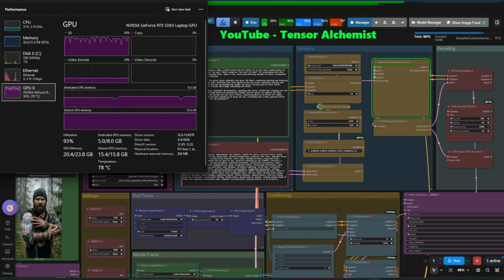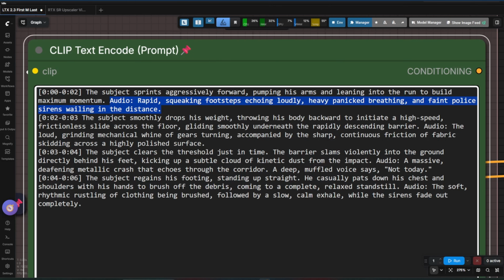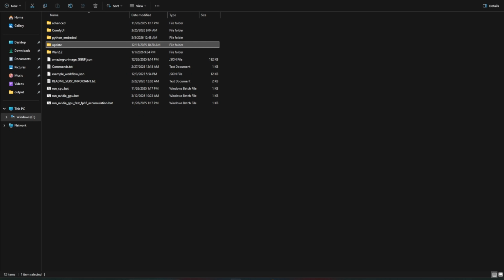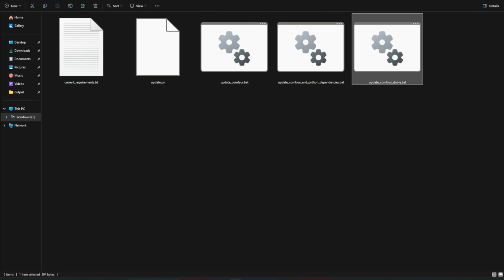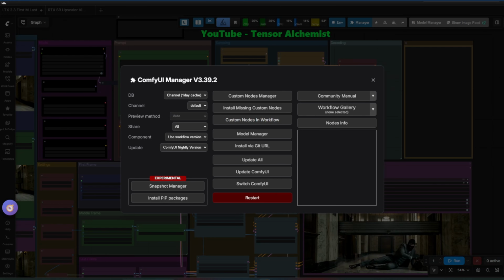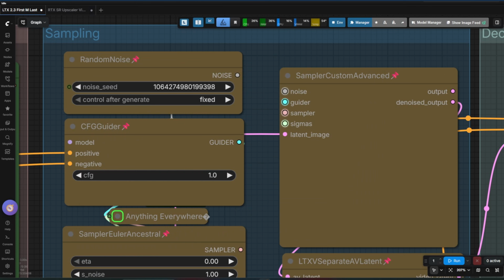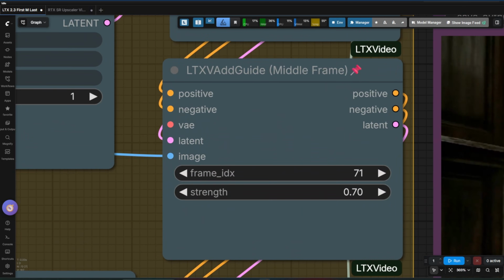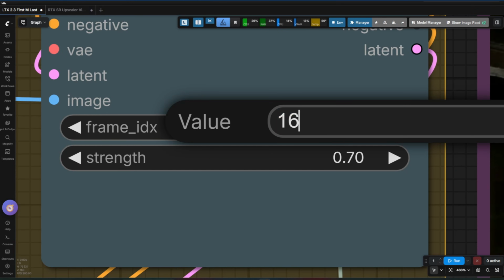LTX 2.3: First, MIDDLE & Last Frame on 8GB + Prompting Guide! ( Free I2V ComfyUI Workflow)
LTX 2.3 is a significant step forward for open-source video generation, especially for those of us running on 8GB of VRAM. In this guide, we’re looking at how to use first, middle, and, last-frame guidance to get consistent, high-quality results without the usual AI randomness.

This workflow is fully optimized for 8GB VRAM and 32GB of system RAM, making it perfect for laptop users and budget-friendly setups. We also cover the implementation of RTX Super Resolution to take 540p generations up to a crisp 1080p.

Whether you prefer the speed of FP8 models or the stability of GGUF versions, this workflow has you covered with a setup that prevents "Out of Memory" errors even on longer clips.

TIMESTAMPS:
0:00 - 1st Preview
0:10 - FP8 and Q5 K_M GGUF
0:55 - Prompting Guide
2:20 - Generations and Prompts
4:48 - Update
5:03 - ComfyUI Environment and Version
5:34 - Spatial upscaler
5:55 - RTX Super resolution
6:02 - Middle Frame guide and Workflow
7:10 - live generations

💻 My Setup :

Laptop: Gigabyte A16
GPU: RTX 5060 (8GB VRAM)
RAM: DDR5 32GB (Dual Channel)